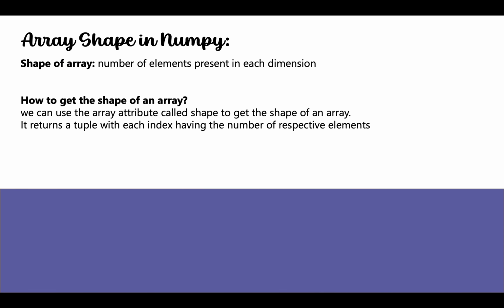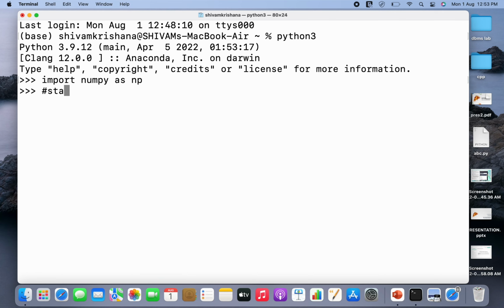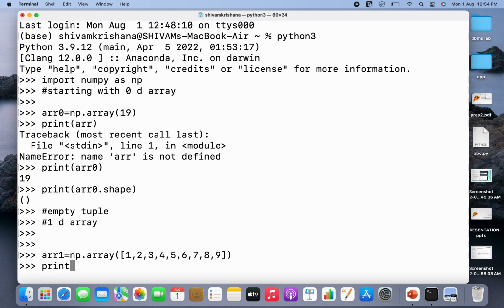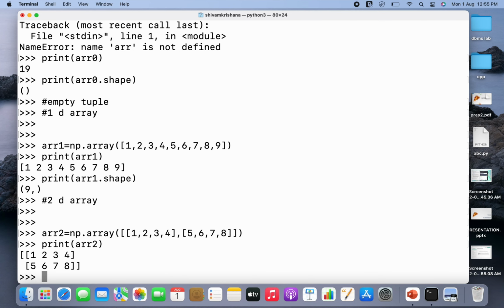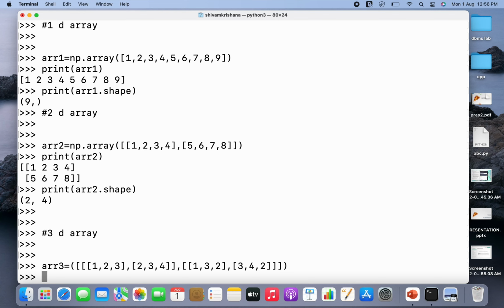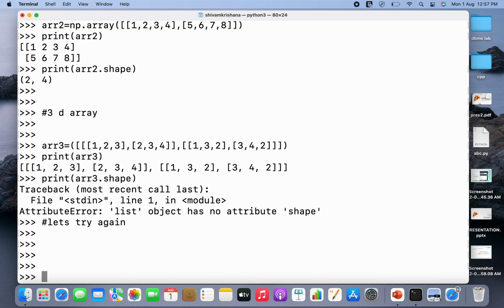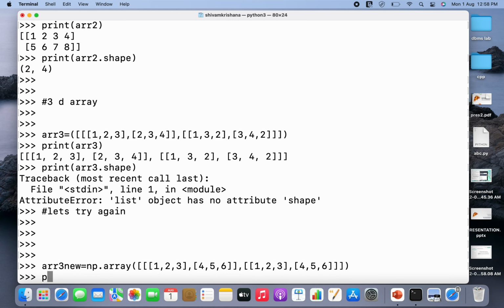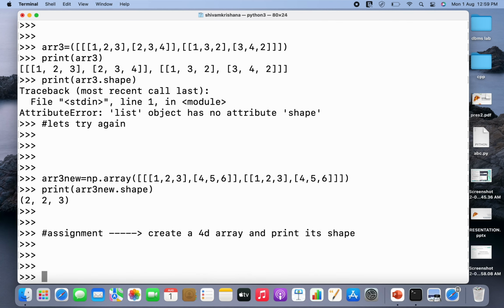Python NumPy Tutorial For Beginners - NumPy Array Reshaping